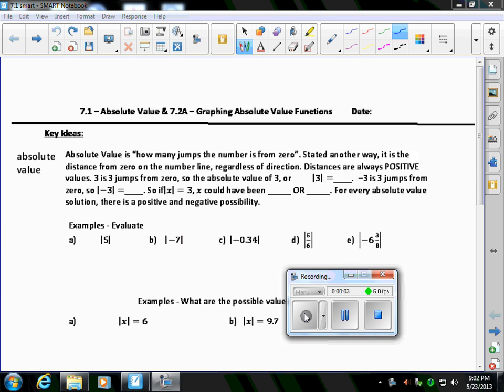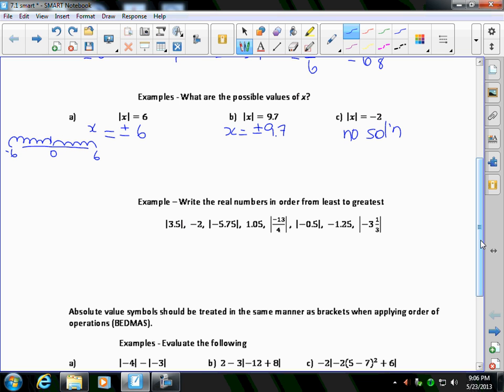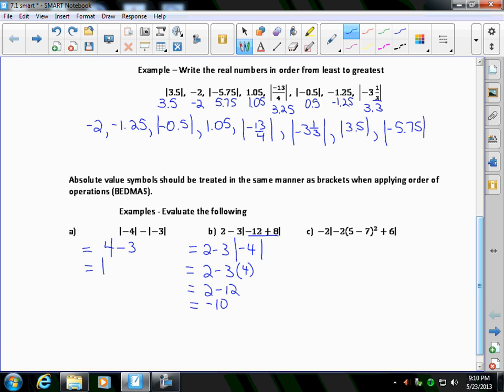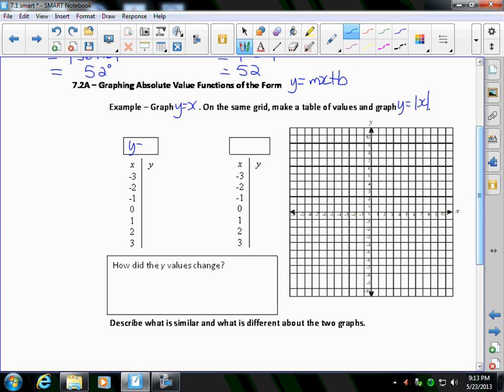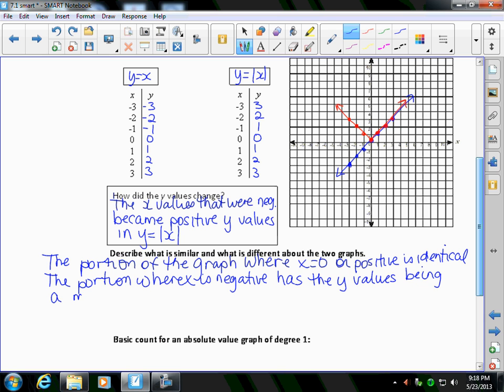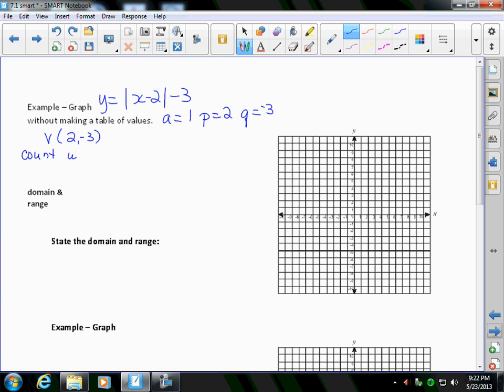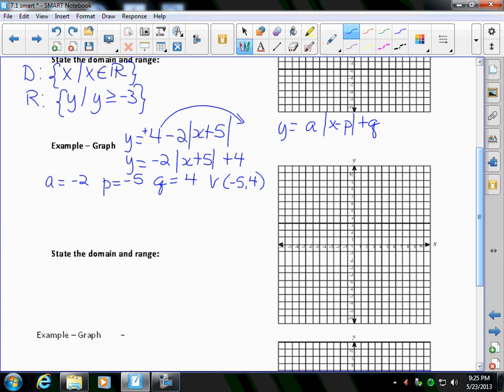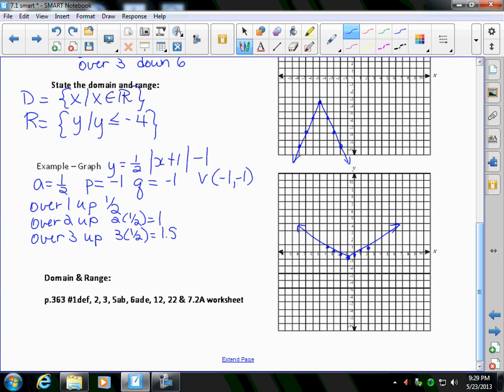PreCalc20 7 1 7 2A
Absolute value and absolute value functions